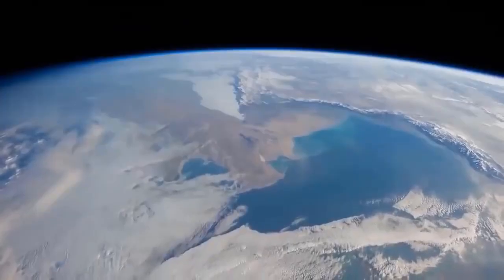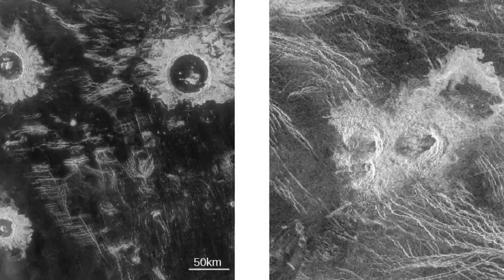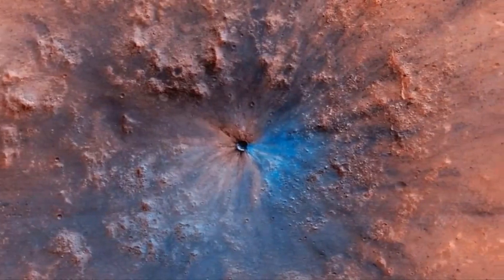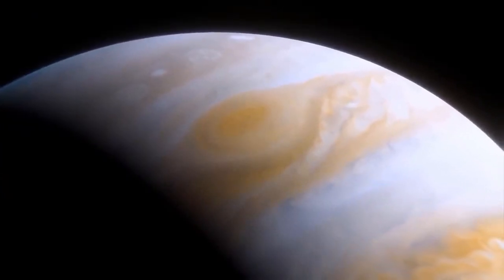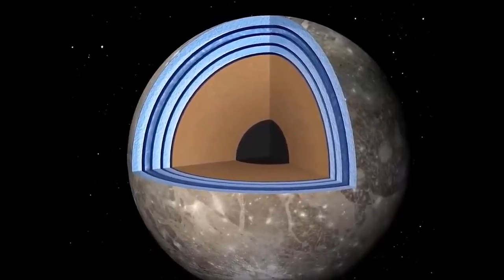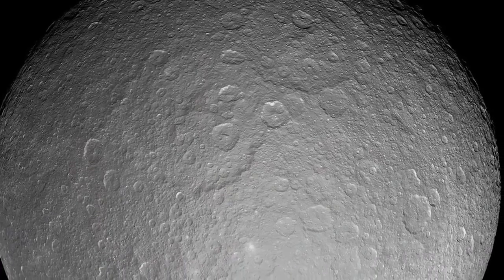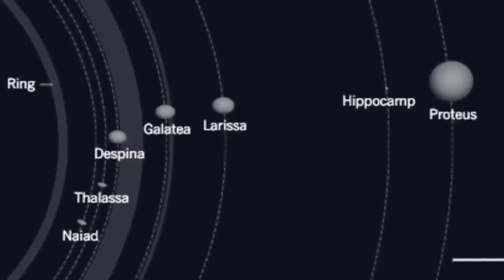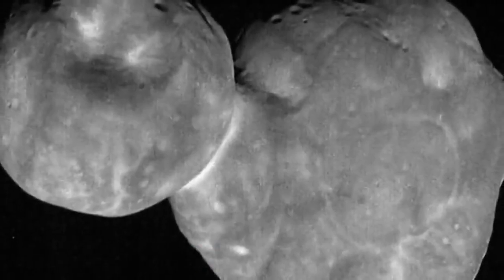Cosmic Wonders A Journey into the Mysterious Solar System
Embark on an extraordinary cinematic odyssey as we delve into the depths of our enigmatic Solar System. Join us on an exhilarating journey through the vast cosmic expanse, where captivating wonders and hidden secrets await. Brace yourself for a mind-bending exploration as we unravel the mysteries that have intrigued humanity for centuries.
In this awe-inspiring Space DOCUMENTARY 2023, witness the grandeur of celestial bodies as they dance in harmony, from the majestic gas giants to the mesmerizing rings of Saturn. Marvel at the fiery intensity of the Sun, the life-giving force that fuels our existence. Discover the captivating moons that orbit distant planets, each with its own unique allure and potential for extraterrestrial life.
Prepare to be captivated by stunning visual effects and cutting-edge scientific knowledge that will transport you into the heart of the cosmos. Immerse yourself in the cosmic tapestry of our Solar System, as we unlock its hidden mysteries and shed light on the origins of our existence.

An Incredible Journey through our Mysterious Solar System is more than just a documentary; it's an invitation to expand your horizons, ignite your curiosity, and marvel at the sheer magnificence of the universe. Join us on this unparalleled adventure as we unveil the wonders that lie just beyond our reach, leaving you in awe of the vastness and beauty of our cosmic neighborhood